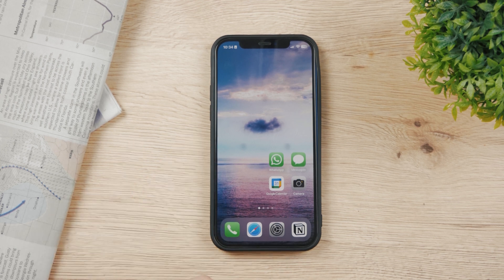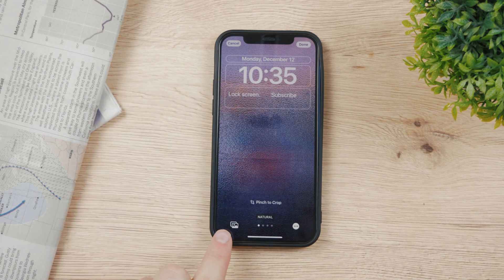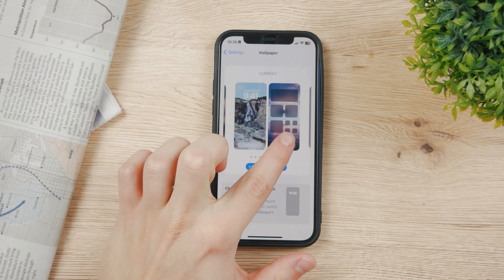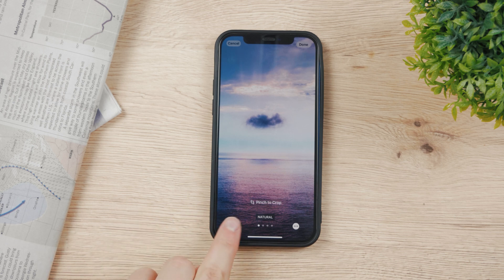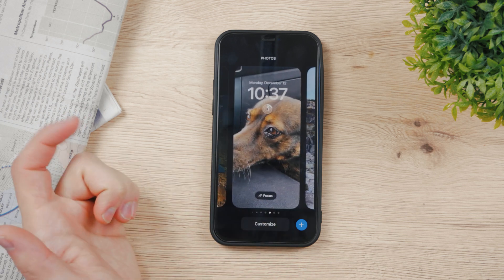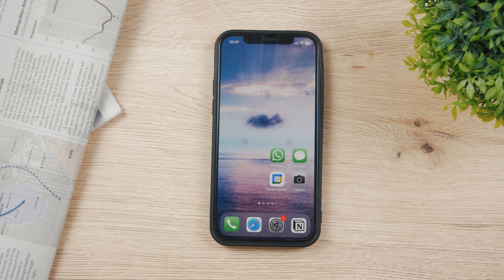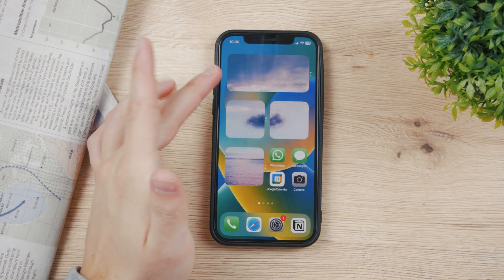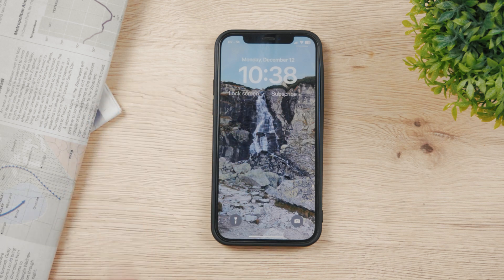How to Change Wallpaper on iPhone (iOS 16 Explained)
Changing the wallpaper on iPhone has always been easy enough but in iOS 16, Apple has made some changes, introduced Wallpaper pairs, and kinda messed things up a bit. So that's why I made this video, to clarify all the things that need to be said about it.

Timestamps:
0:00 How Wallpapers work now
0:15 Wallpapers Section in Settings
0:42 Lock Screen Customization
1:11 Home Screen Customization
2:07 Wallpaper Sets
2:58 Why People Get Confused
3:50 Conclusion